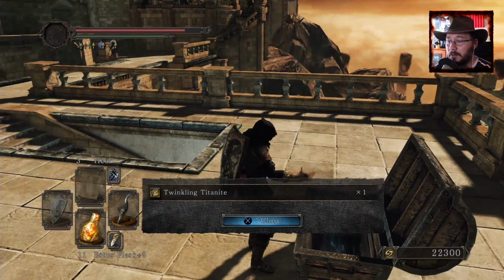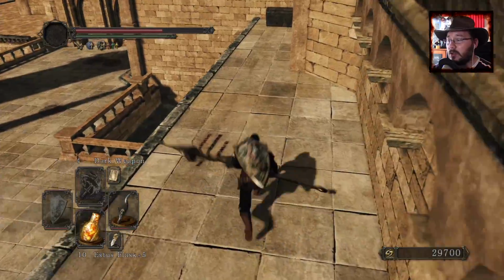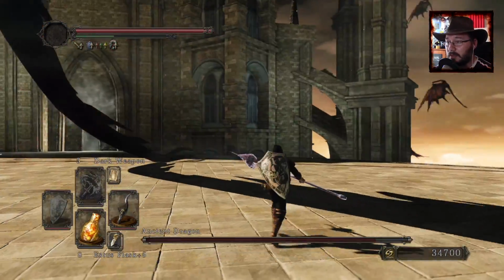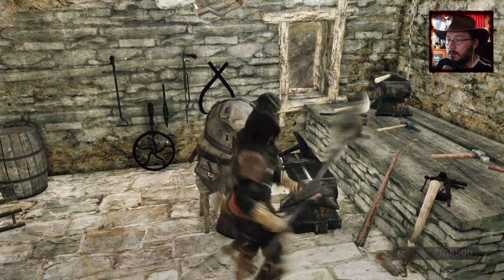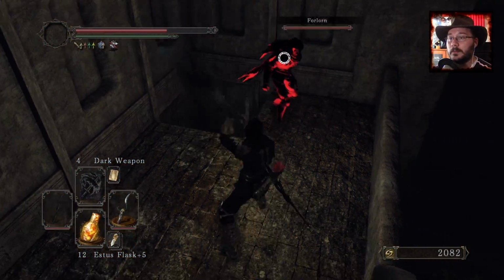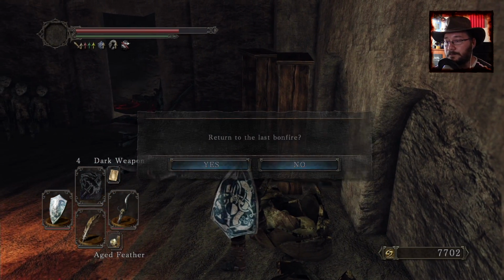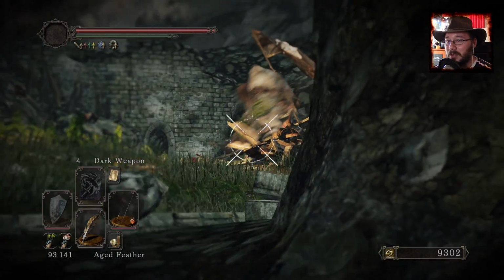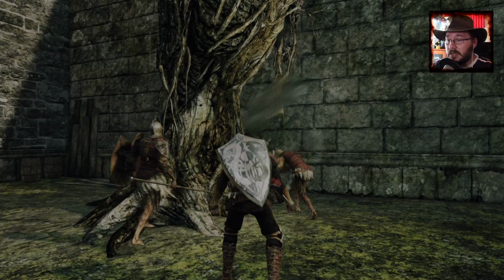Dark Souls 2: Scholar of the First Sin - Ancient Dragon & Memories [Ep. 25]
Dark Souls 2: Scholar of the First Sin Walkthrough
Dark Souls 2 PS4 Gameplay

Episode #25

"Ancient Dragon & Memories"

Death Montage Music:
Never Get Out
Brad Sucks
(bradsucks.net)

Comeback/Speed Music:
Down in the Dirt
Niklas Ahlström & Martin Carlberg